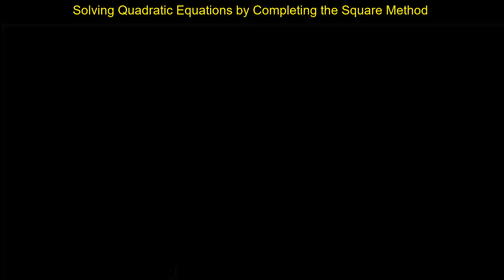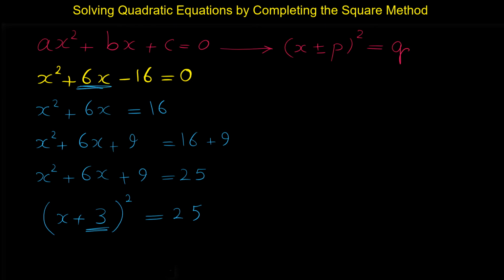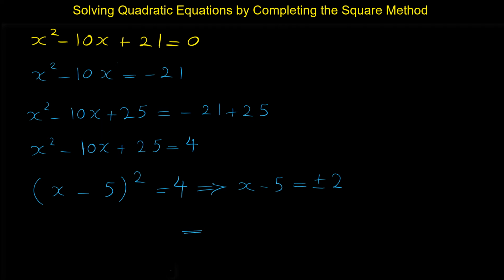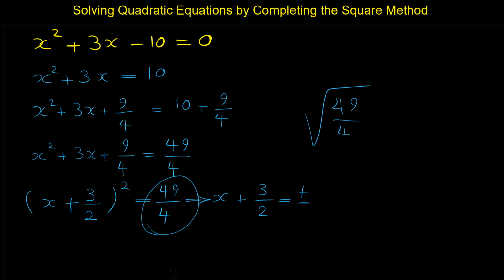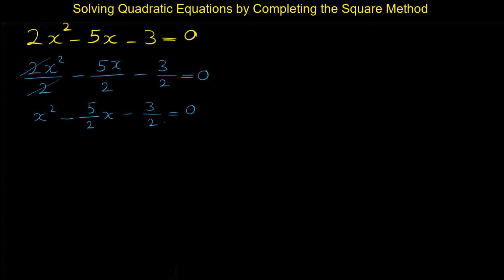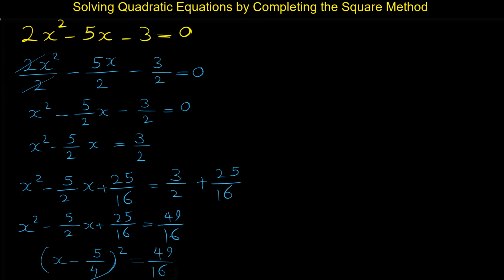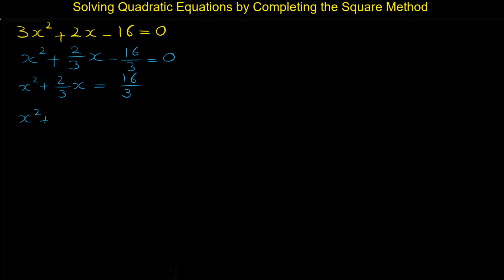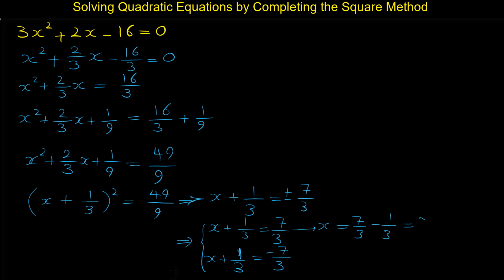Completing the Square - Solving Quadratic Equations by Completing the Square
In this video I 'm gonna show you how to solve quadratic equations by the completing the square method. We do lots of examples.

Completing the Square: Method to Solve Quadratic Equations

Completing the square is a method used to solve quadratic equations by transforming the equation into a perfect square trinomial. This method is especially useful when you cannot easily factor the quadratic equation. It is also a stepping stone to deriving the quadratic formula.